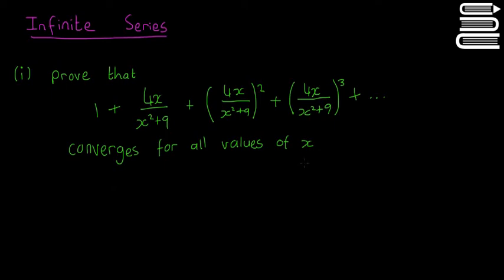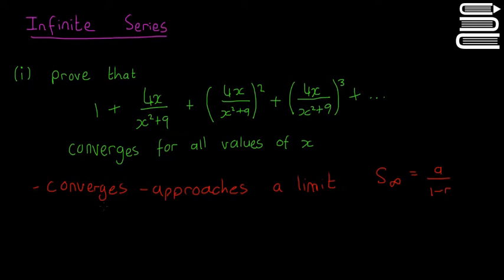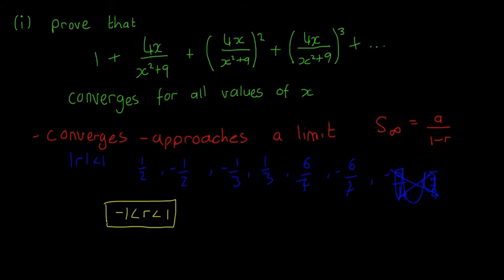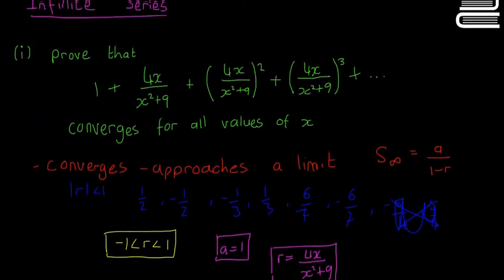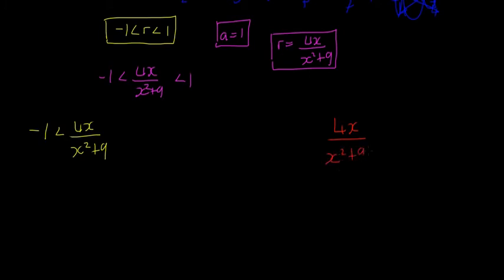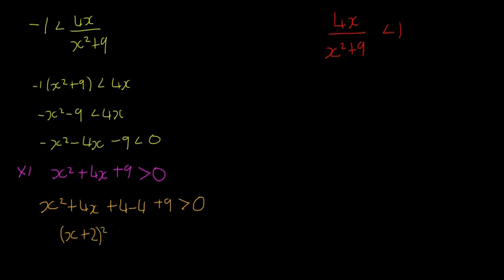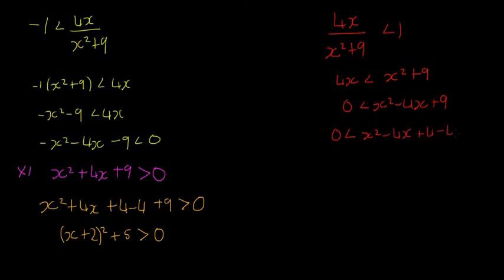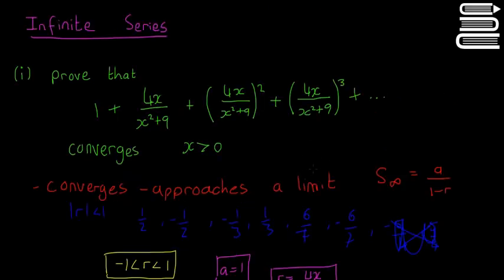Leaving Cert Maths - Sequences and Series 19 - Infinite Series 3